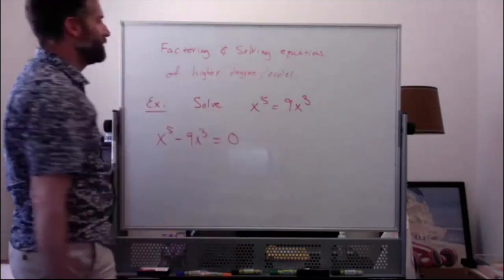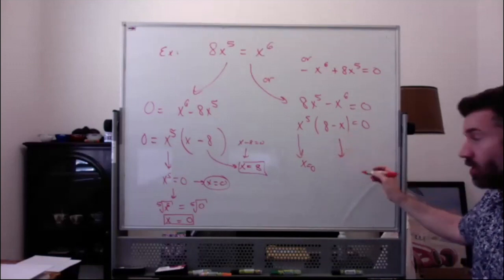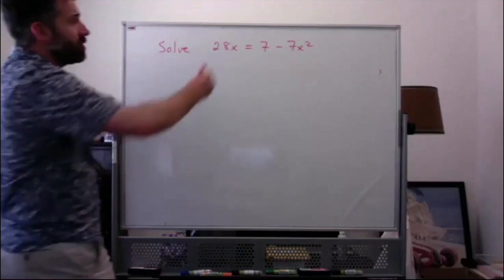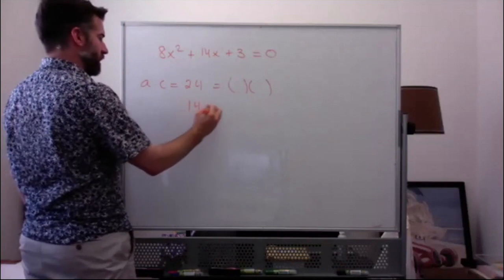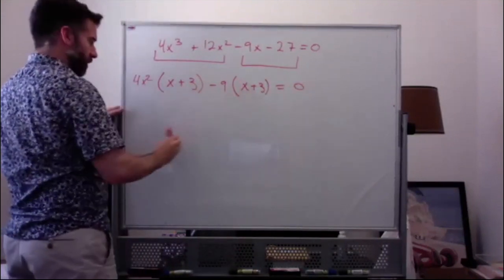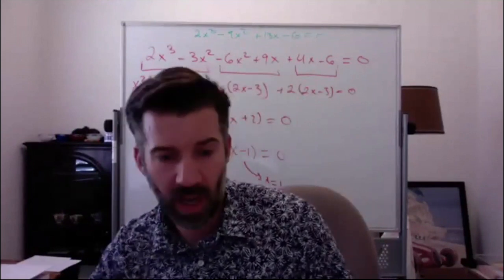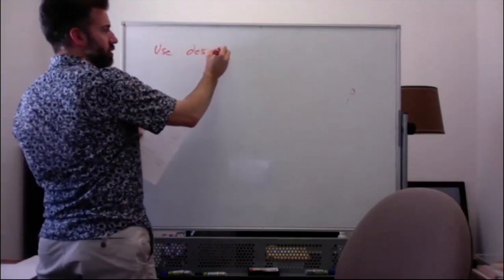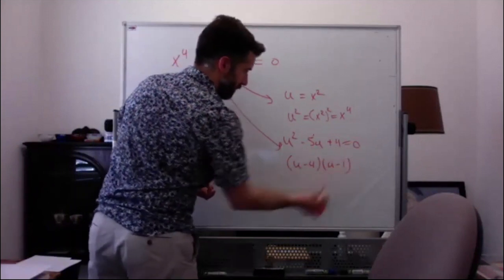Math C 8-27-2020